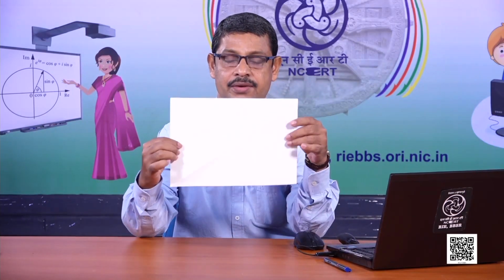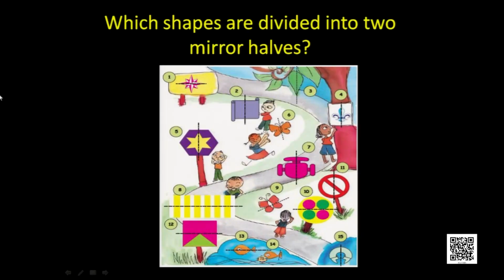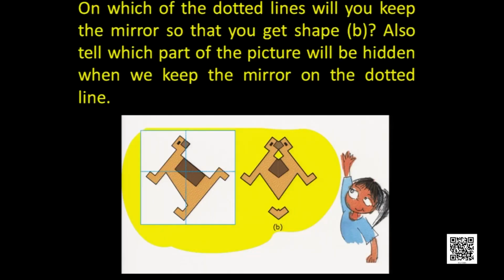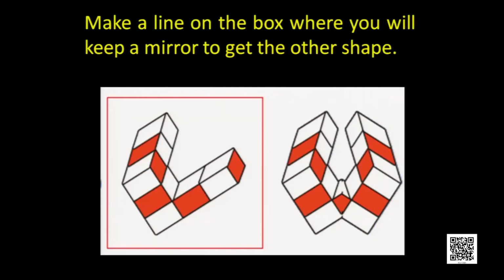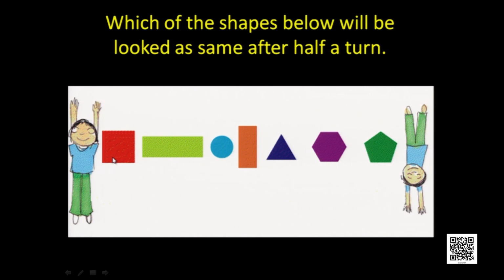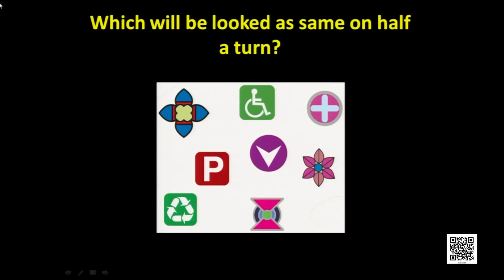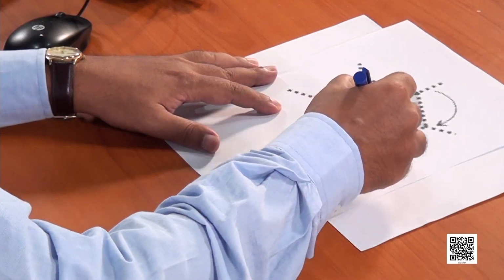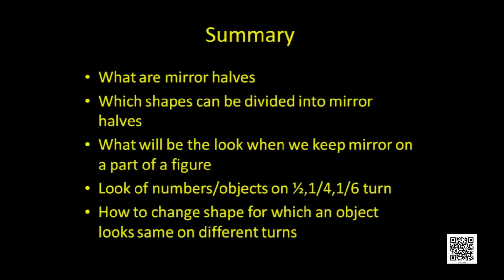Class 5 Mathematics Chapter 5 Does it Look the Same